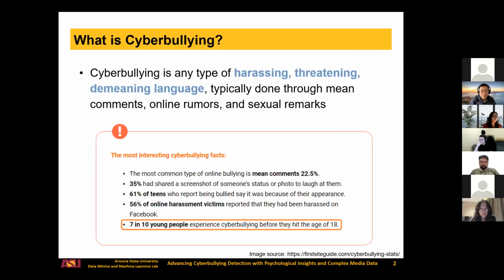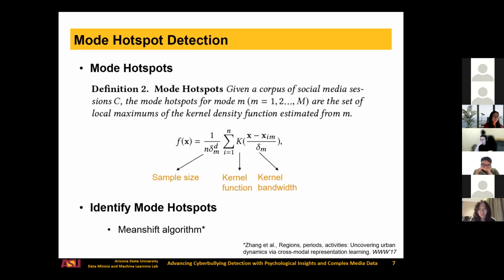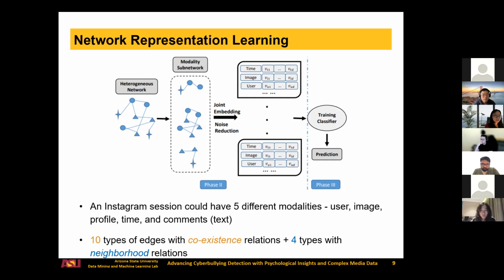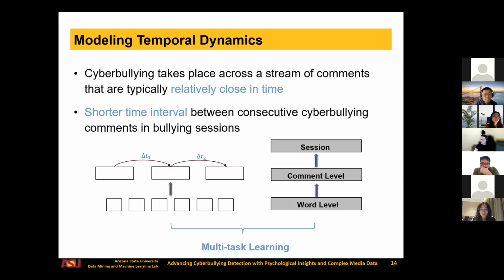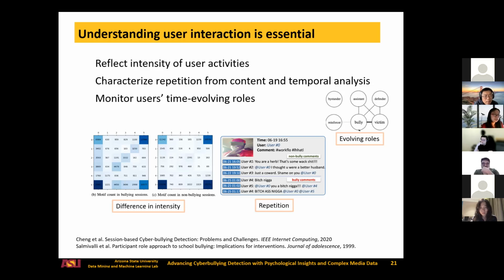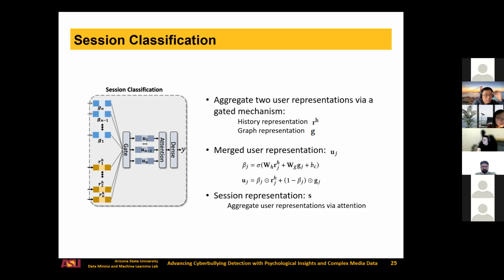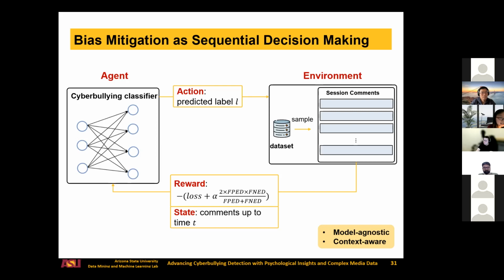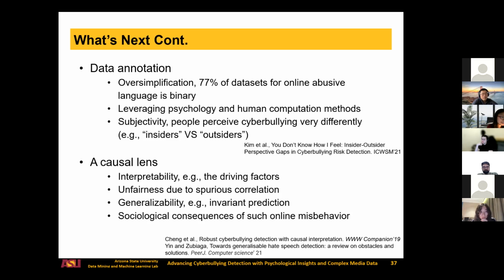Advancing Cyberbullying Detection with Psychological Insights and Complex Media Data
AI For Mankind Tech Talk  on April 2, 2022 at 9 am Pacific Time

Title: Advancing Cyberbullying Detection with Psychological Insights and Complex Media Data

In this tech talk, we have Lu Cheng, a fifth year phd student from Arizona State University to share her research works in cyberbullying detection using AI.

Abstract:
Cyberbullying is rapidly becoming one of the most serious online risks for adolescents. This has motivated work on machine learning methods to automate the process of cyberbullying detection. Cyberbullying has so far mostly been viewed as one-off incidents reflected in single pieces of text. However, in social science and psychology, cyberbullying behavior comes with two unique attributes: repetitive patterns and power imbalance. This psychological definition suggests that to capture these cyberbullying attributes, we need to look beyond single pieces of text and leverage complex social media data that consist of multiple modalities such as images/videos, a sequence of comments, user information, spatial location, and other social content. In this talk, I will first introduce a novel task of social media session-based cyberbullying detection and its new challenges/opportunities. I will then discuss how to address some of these challenges guided by the psychological findings and with advanced machine learning algorithms. Finally, I will touch upon the remaining core challenges to help facilitate future interdisciplinary research efforts.

Speaker Bio: Lu Cheng is a fifth-year Ph.D. candidate in the School of Computing and Augmented Intelligence (SCAI) at Arizona State University (ASU). Advised by Prof. Huan Liu, Lu's research focuses on bridging from conceptual AI principles to responsible AI practice using both statistical and causality-aware methods. Lu's work has appeared in and been invited to top venues for AI (e.g., AAAI, IJCAI), data mining (e.g., KDD, WWW, WSDM), and NLP (e.g., ACL). She is the web chair of WSDM'22 and senior program committee member of AAAI'22.